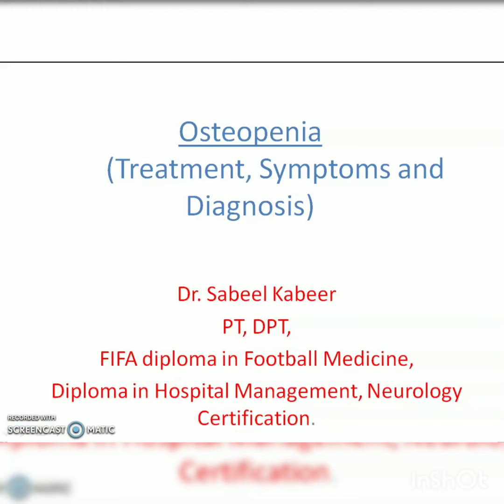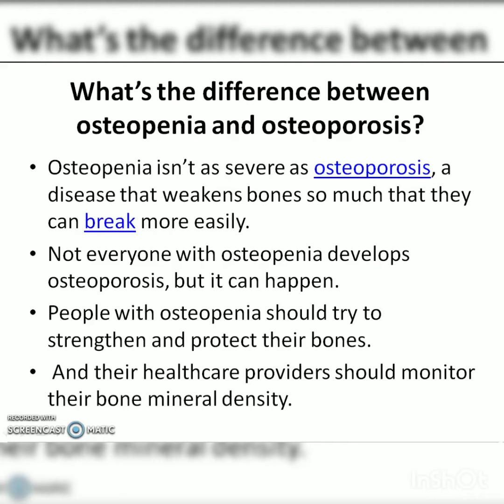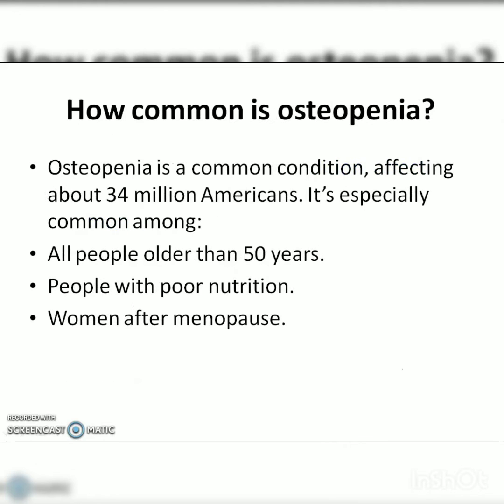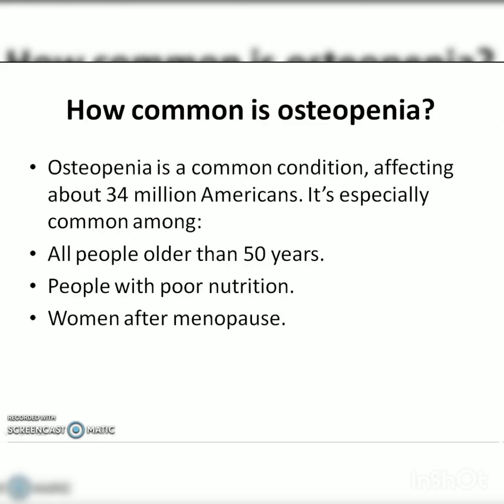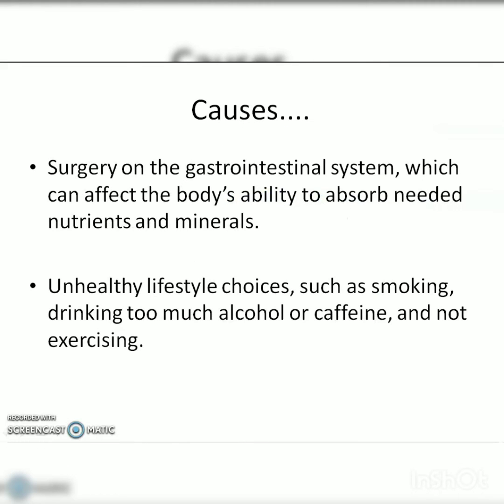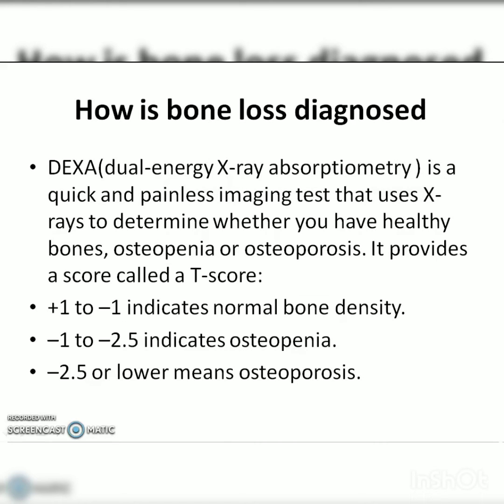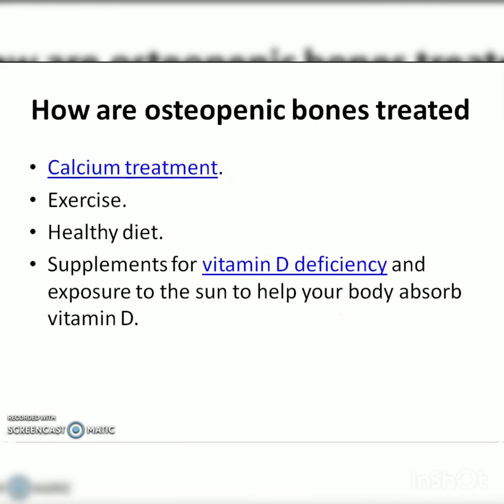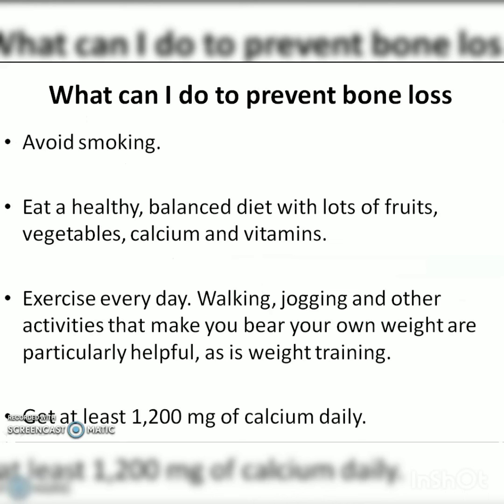Osteopenia: Treatment, Symptoms and Diagnosis Bone density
Bone age
Bone density
Bone health
Bone weakness
Decrease bone density
Healthy bone
Npte prep
Osteopenia and aging
Osteopenia and osteoporosis pathology
Osteopenia npte
Osteopenia questions
Osteopenia symptoms
Osteopenia treatment symptoms and diagnosis